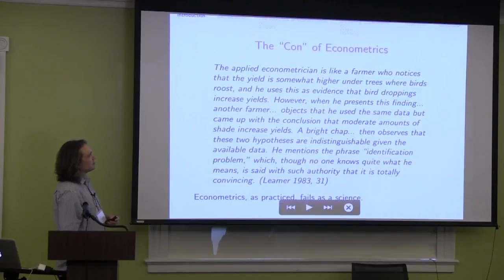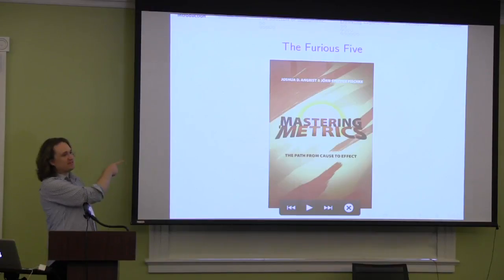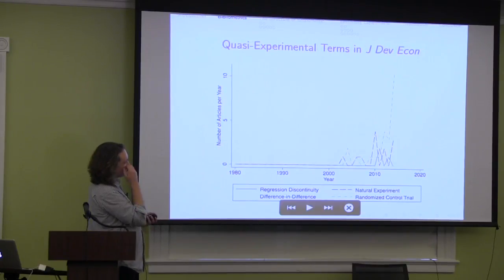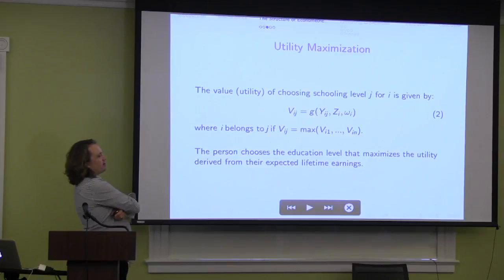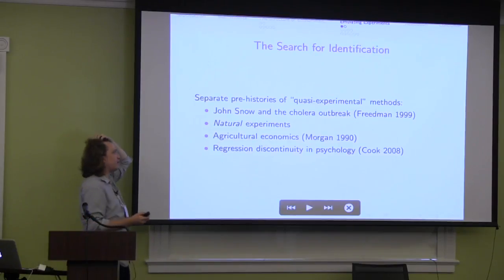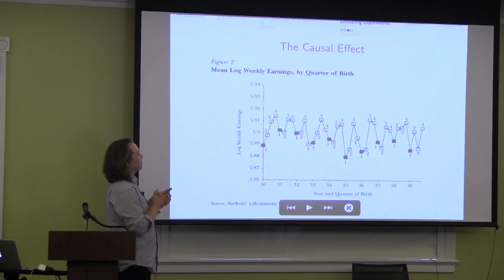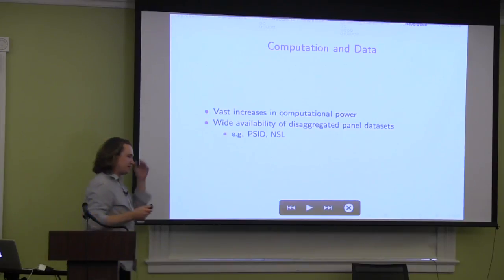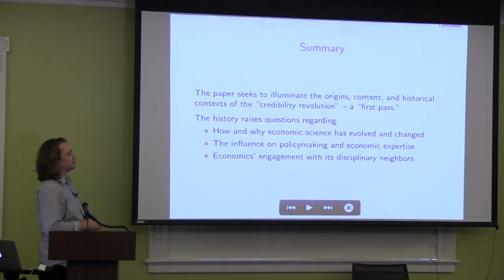15th annual Summer Institute for the History of Economic Thought: John Singleton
John Singleton, Duke University, presents "Emulating Experiments." The 15th annual Summer Institute for the History of Economic Thought gathers young and eminent scholars from across the U.S. and around the world to discuss original research in the history of political economy.